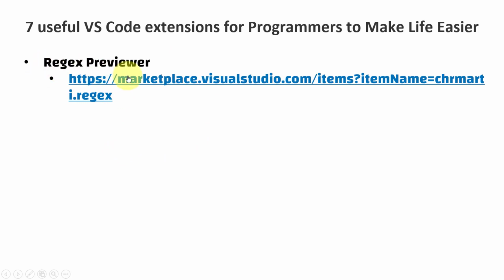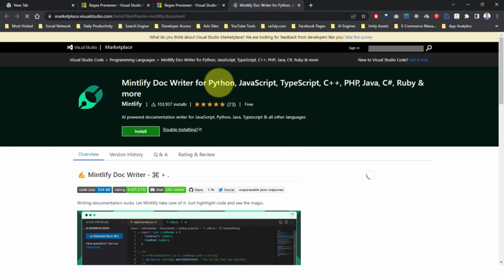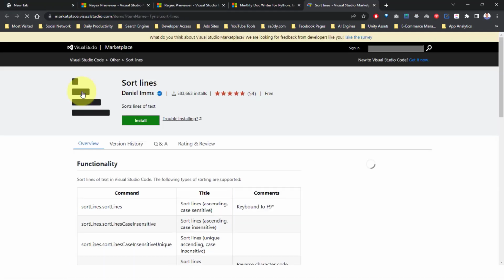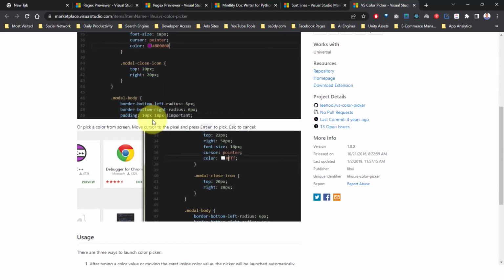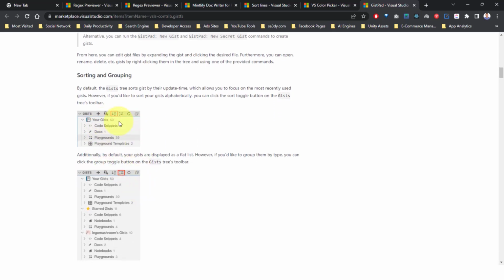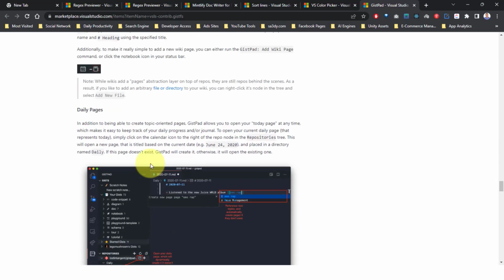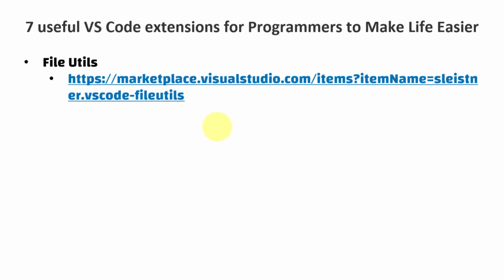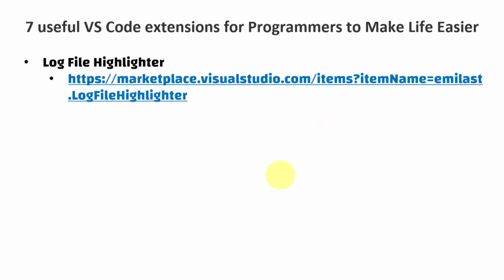7 useful VS Code extensions for Programmers to Make Life Easier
7 useful VS Code extensions for Programmers to Make Life Easier

Chrome extensions are small software programs that customize the browsing experience for Google Chrome users. They can add new features to the browser, change the appearance of websites, or block unwanted content. Some popular examples of chrome extensions include ad blockers, password managers, and grammar checkers. They are typically easy to install and use, and can be found in the Chrome Web Store. Once installed, they can be managed through the Chrome browser's extension page.